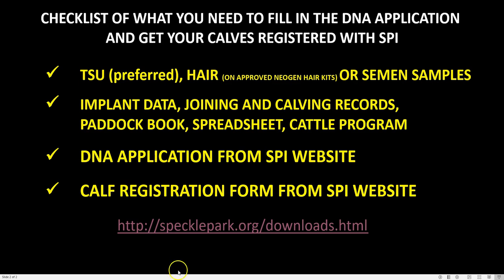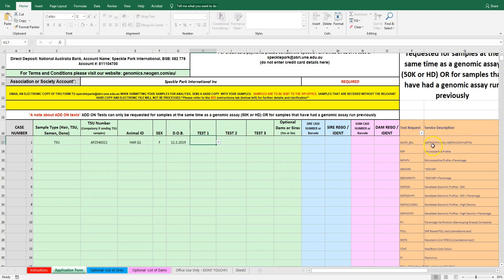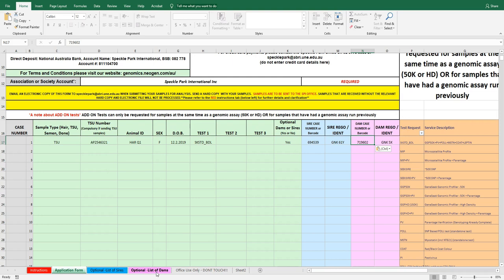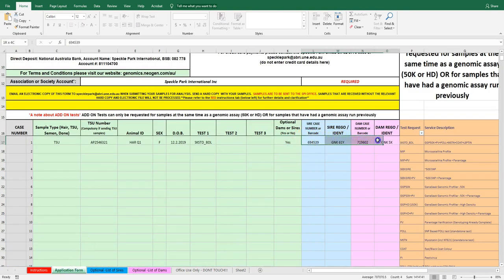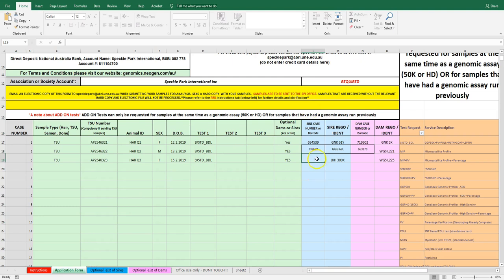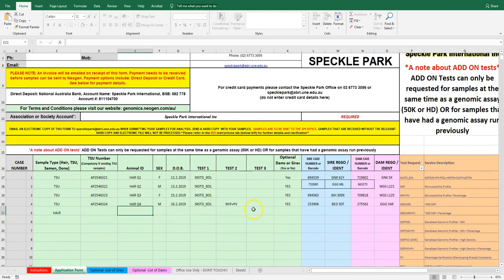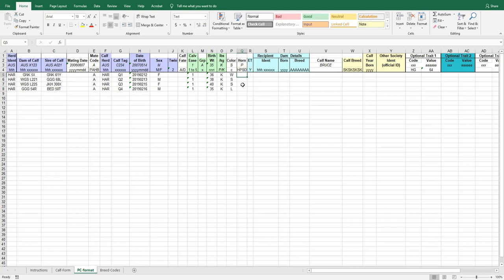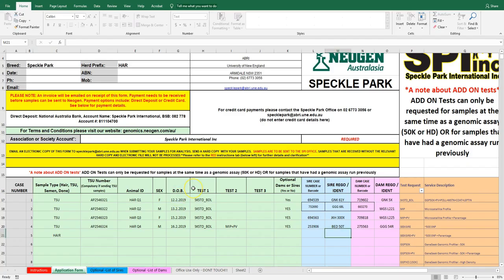SPI How to DNA and Rego calves